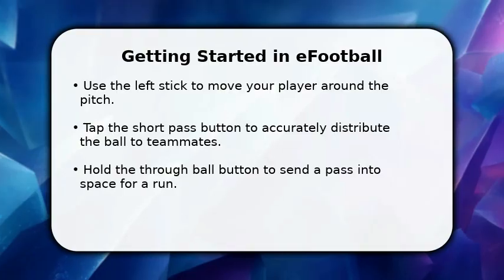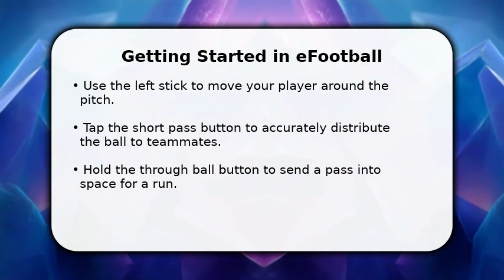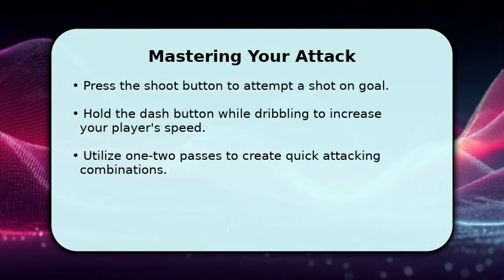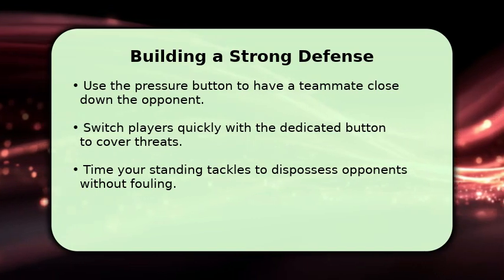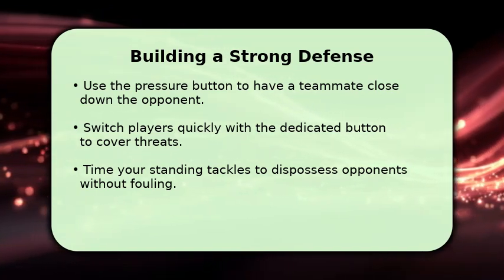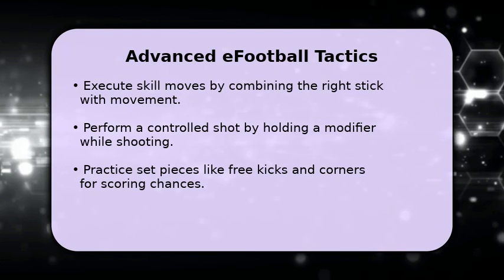How to Play EFootball Tutorial (NEW 2025)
▸ :^) Learn the basics of playing EFootball with our step-by-step tutorial. In this video, we'll cover the controls, game modes, and tips for improving your gameplay. Whether you're a beginner or looking to upgrade your skills, this tutorial is perfect for you.

EFootball tutorial, how to play efootball, efootball new 2025, efootball controls, efootball game modes, efootball tips, efootball gameplay, new efootball update, efootball beginner guide